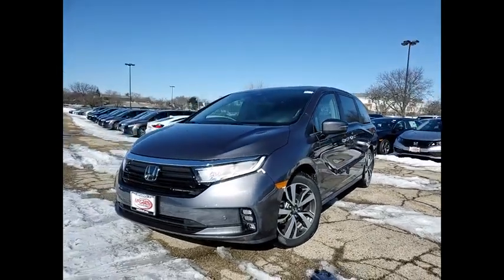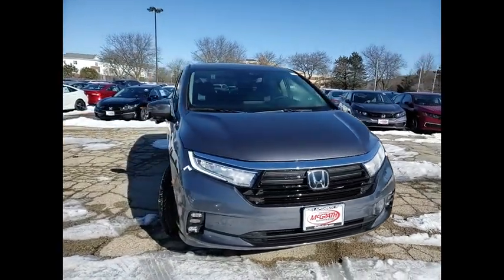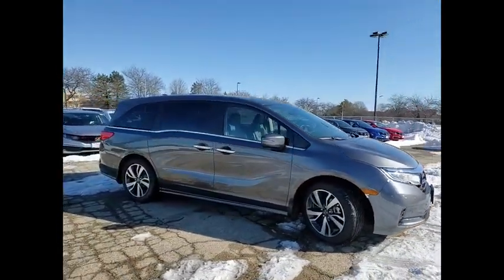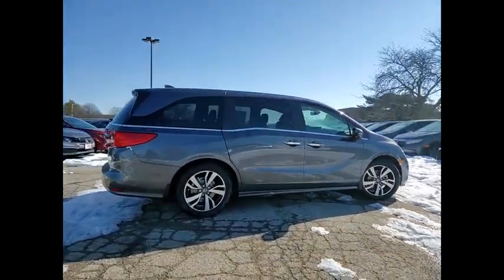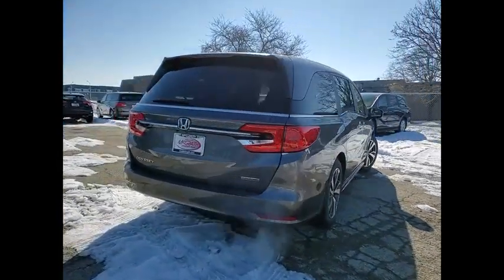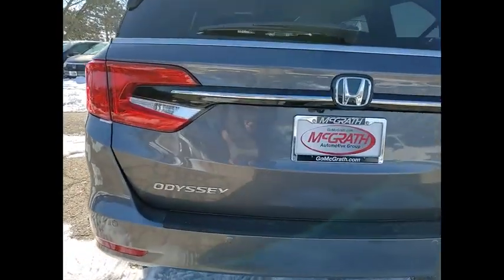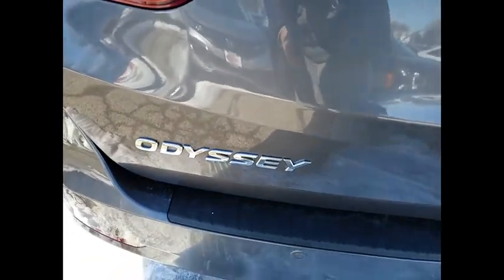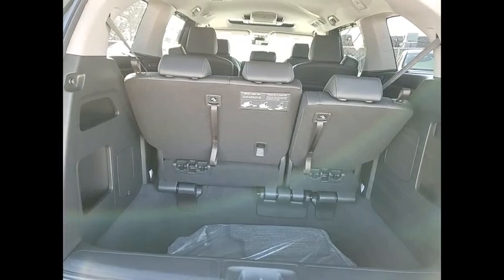2022 Honda Odyssey St Charles IL S8091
2022 Honda Odyssey Touring

Modern Steel 2022 Honda Odyssey Touring